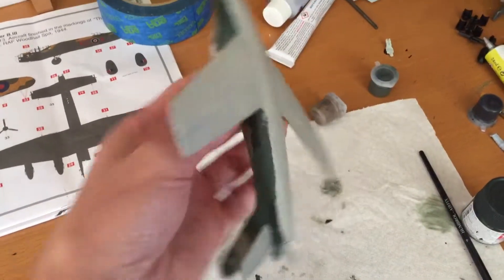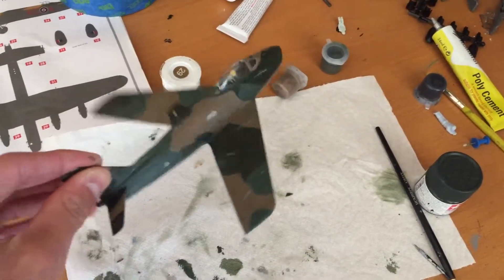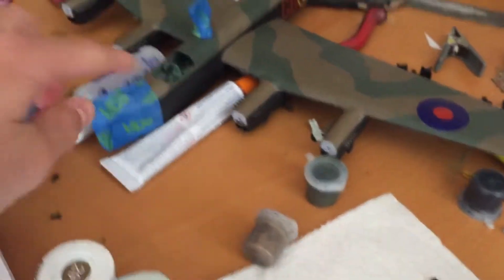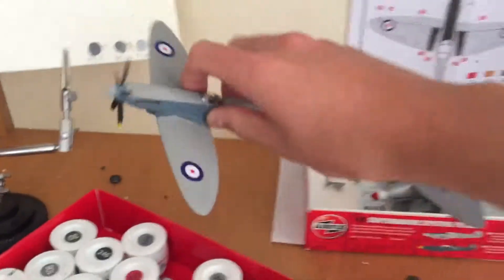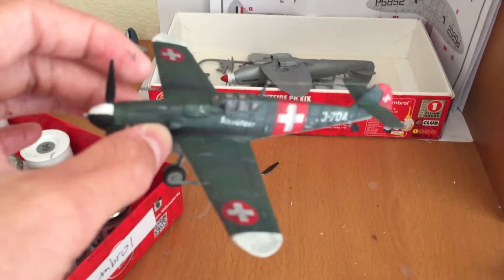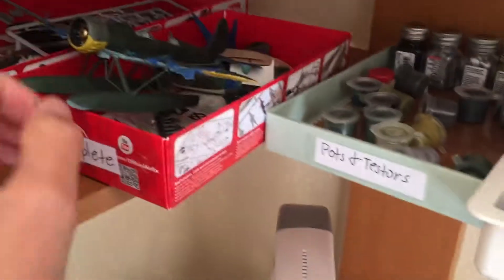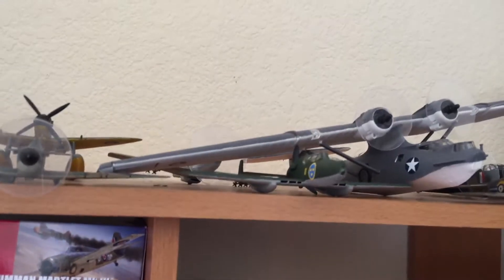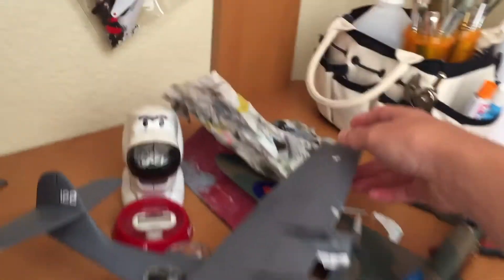19 February - Workbench Update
Just an update. I have some other kits in the stash I might show so I will probably make another video later this week. Also the spit is a Mk XIX, not a IX